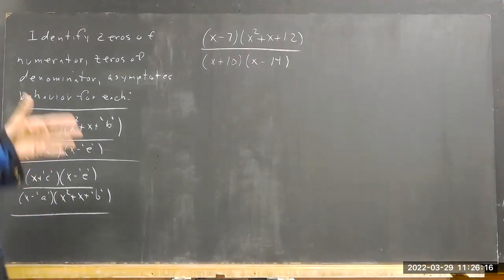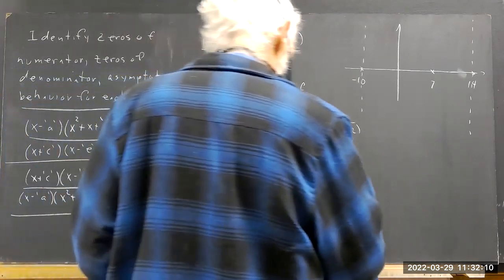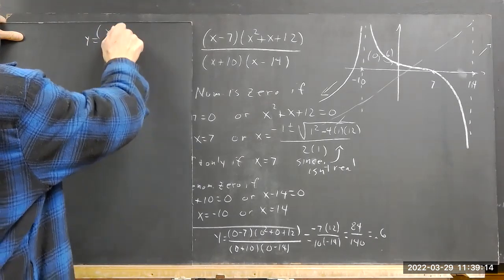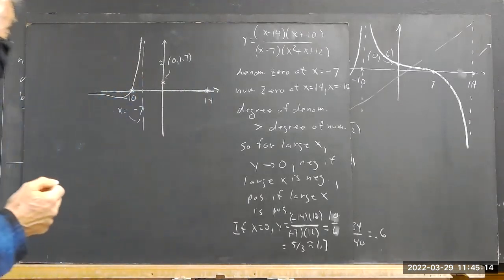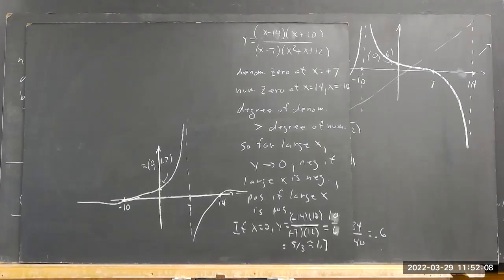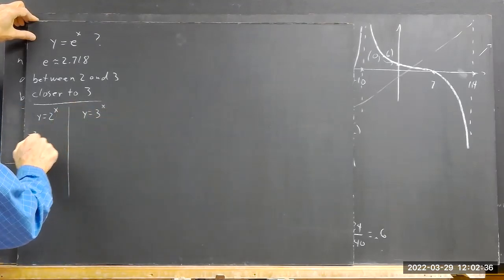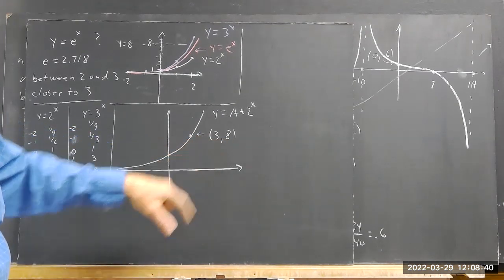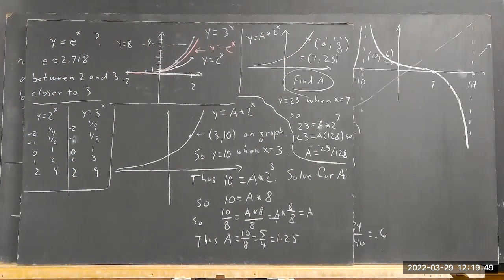dagM61_220329_graphing_rational_functions__exponential_functions__44